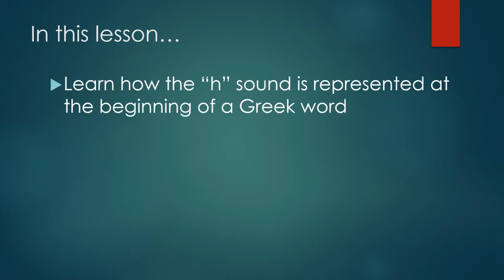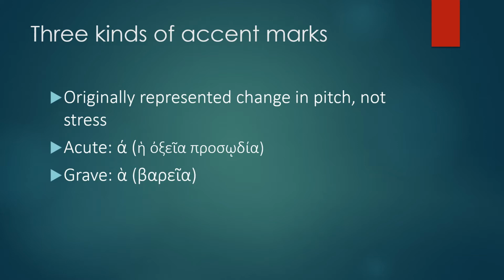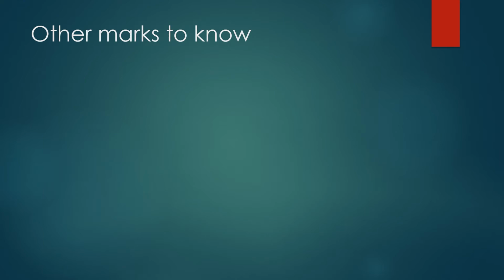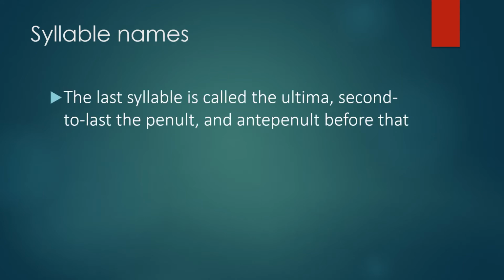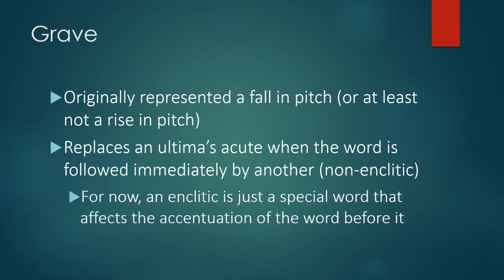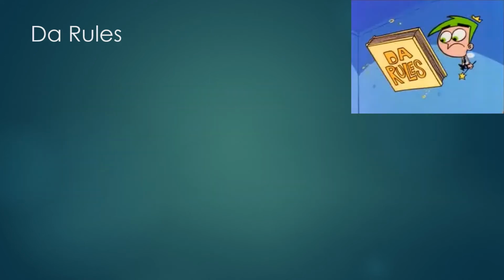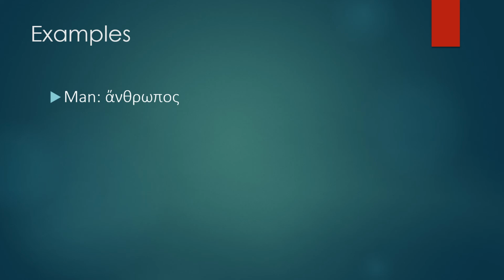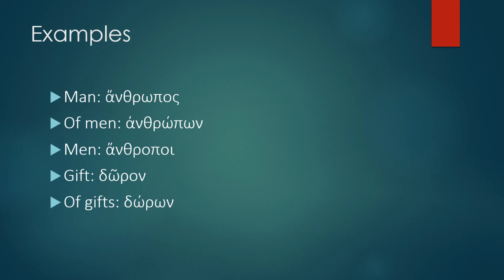Intro Greek 2 Accents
Intro Ancient and Attic Greek Lesson 2, based on Chase & Phillip's, all about Greek accent marks: acute, grave, circumflex, smooth and rough breathing marks, and more!